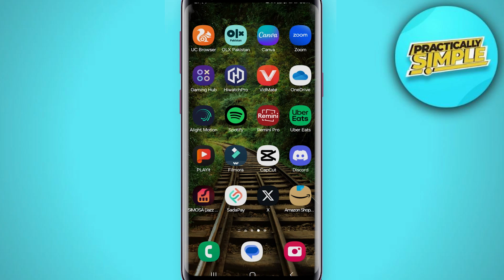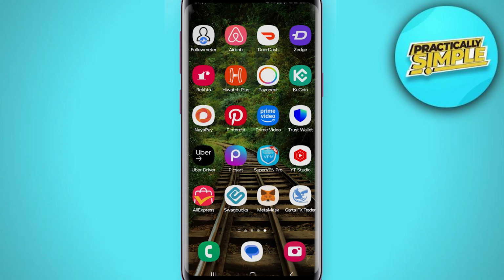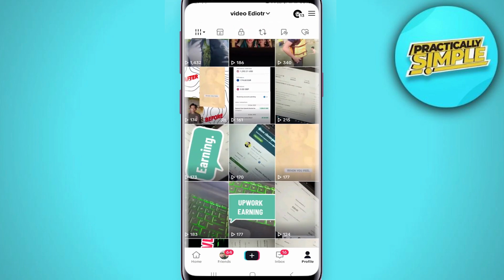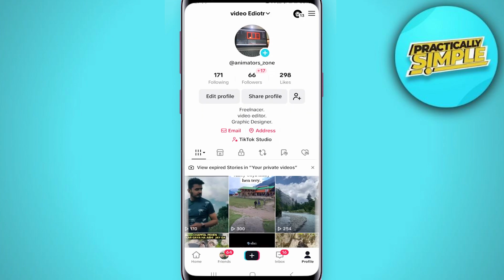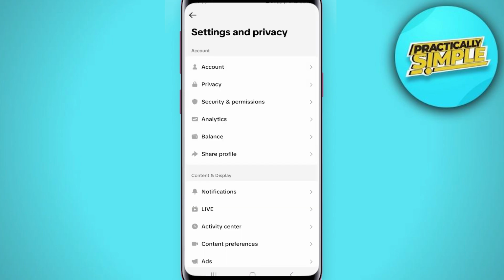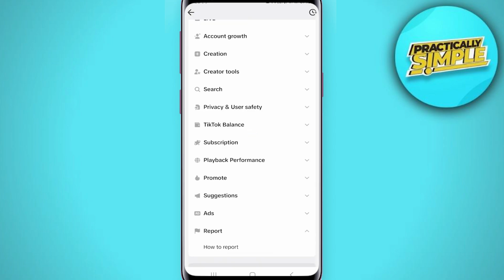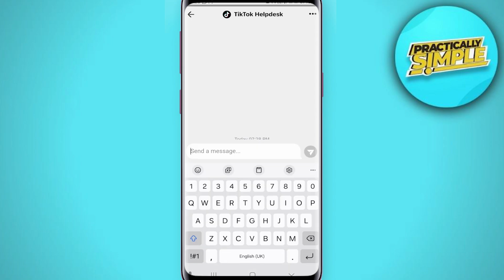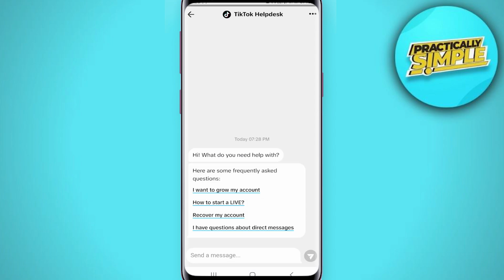How To Fix TikTok Account Freeze Problem - Unfreeze Your TikTok account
Is your TikTok account frozen, and you're unable to post, comment, or engage with your followers? Don't worry! In this video, we provide a step-by-step guide to help you fix the TikTok account freeze problem. From troubleshooting common issues to understanding TikTok’s community guidelines, we’ve got you covered. Whether it's a temporary glitch or a violation issue, learn how to resolve it quickly and get back to creating amazing content on TikTok.